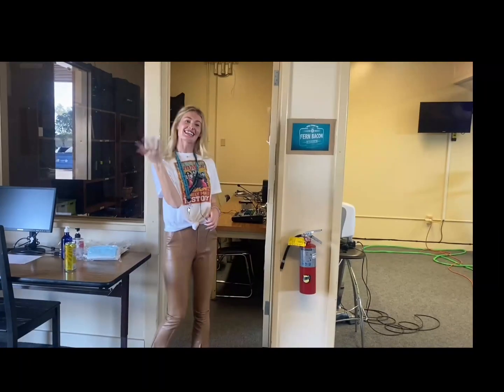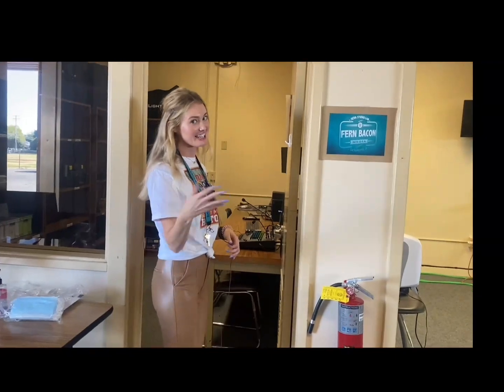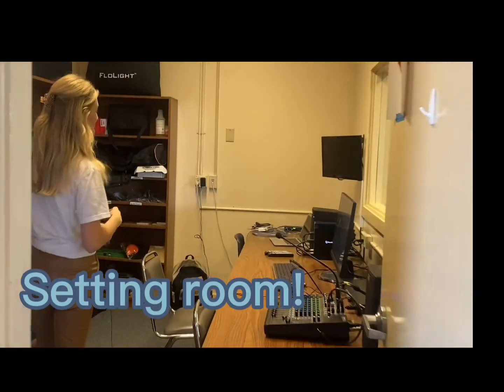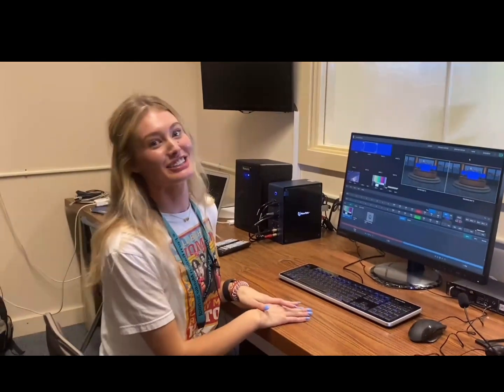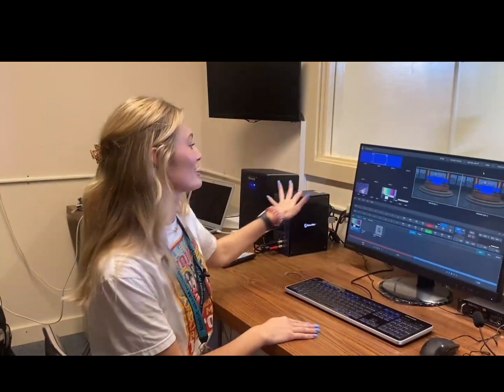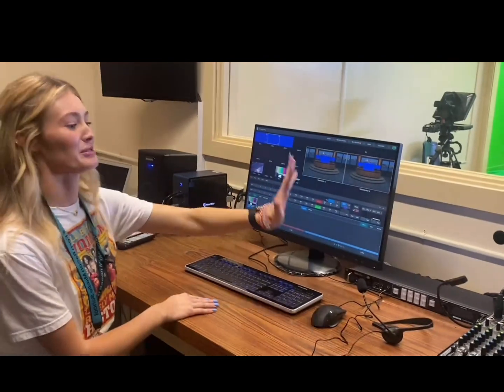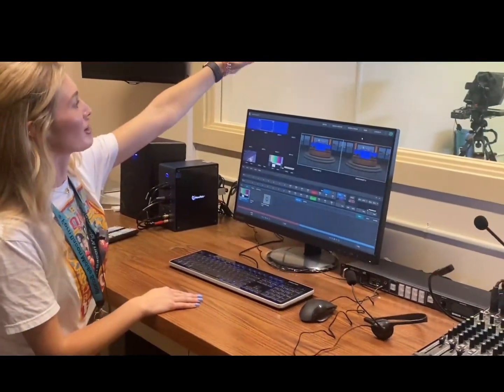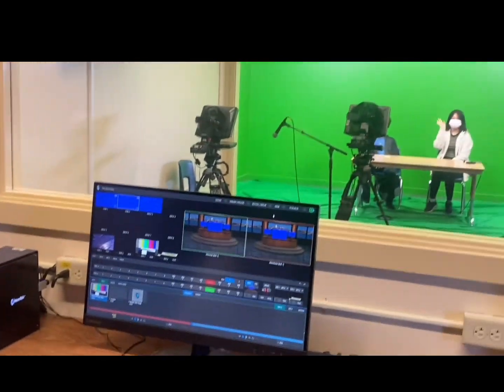Media Club 2022 (School News)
By: Alexis